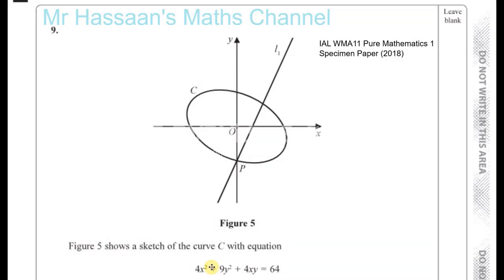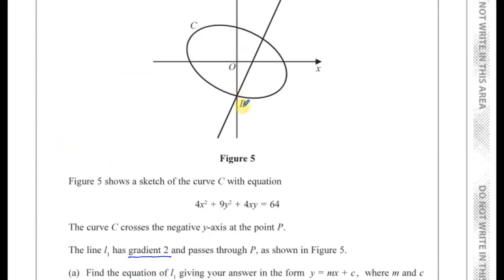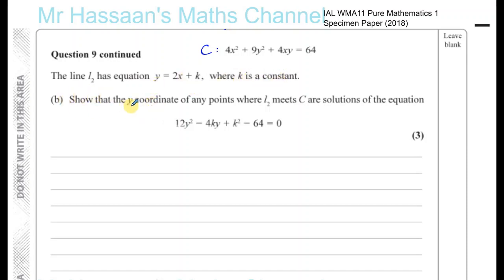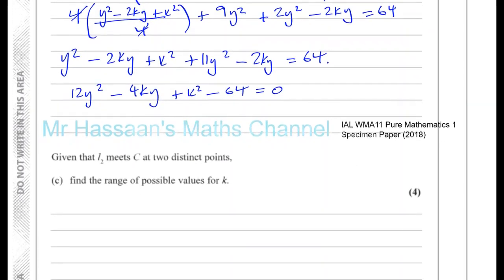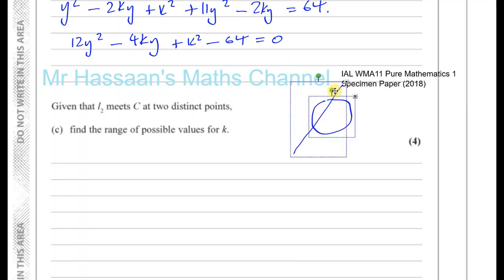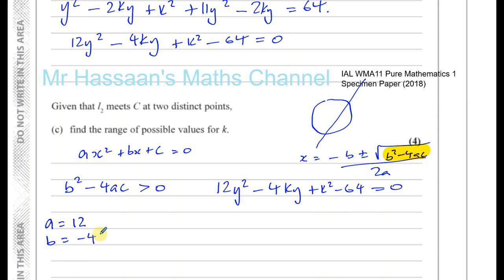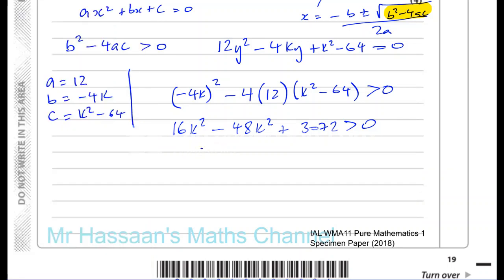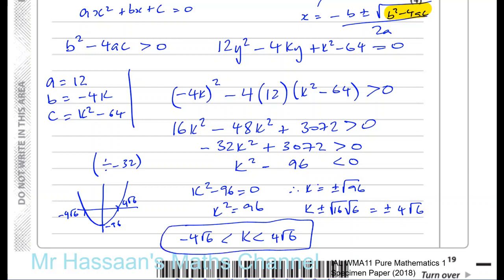EDEXCEL IAL P1 new Specimen Paper 2018 Q9 Straight Line Graphs, Simultaneous Equations, Inequalities